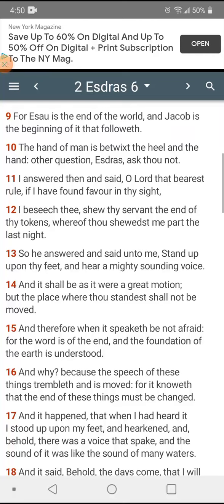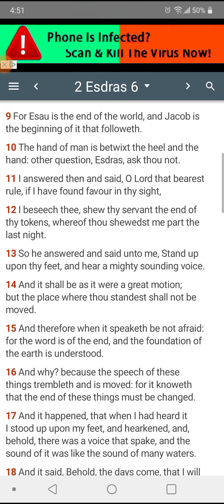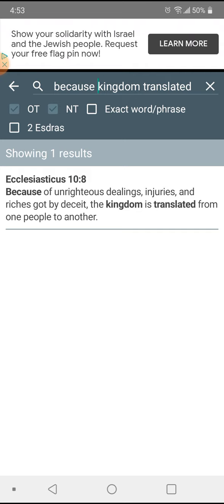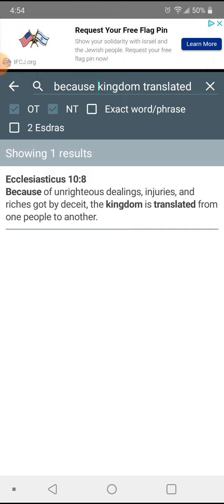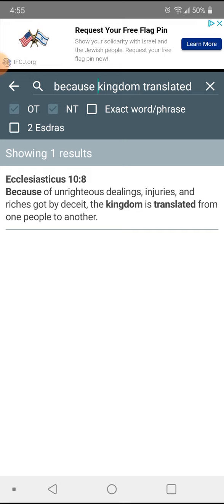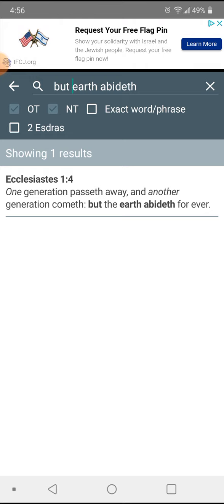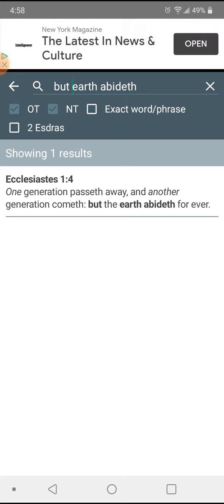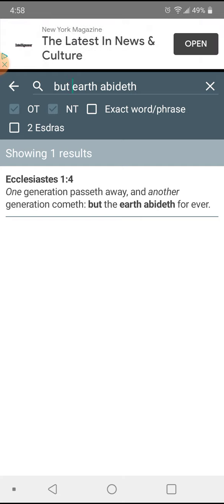the kingdom is translated from one people to another